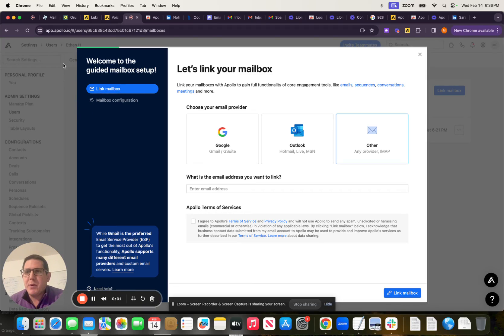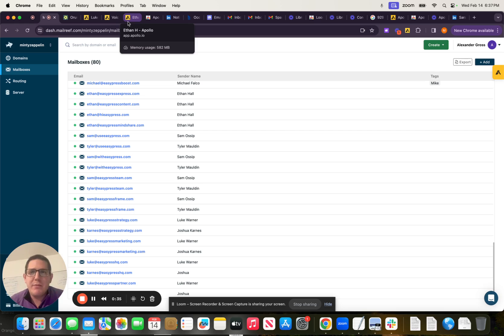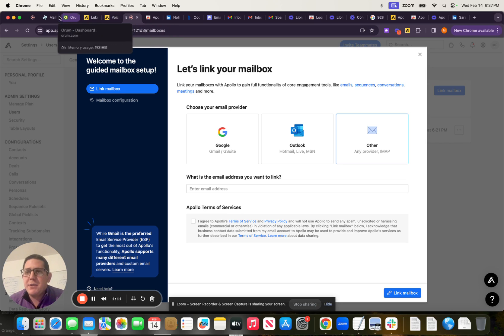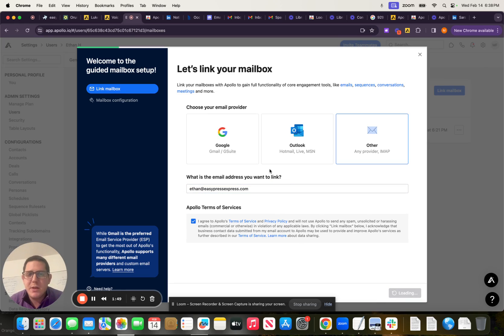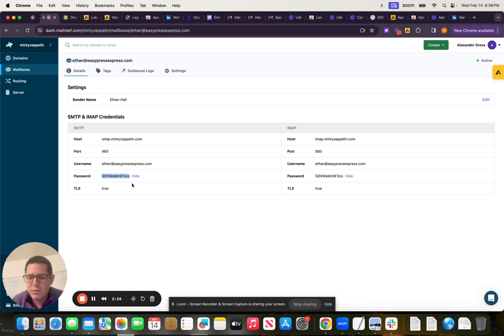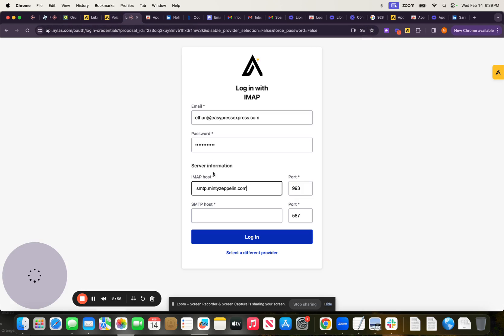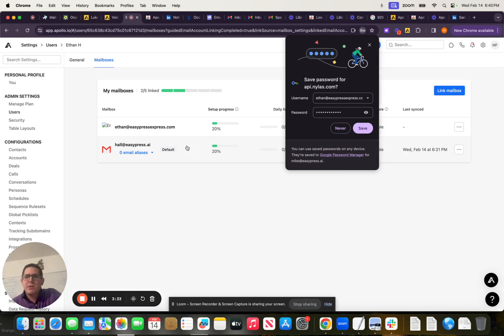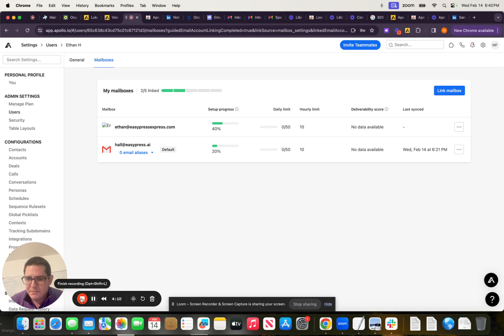Apollo.2024 - Connecting Multiple Mailboxes in Apollo (Step 5)